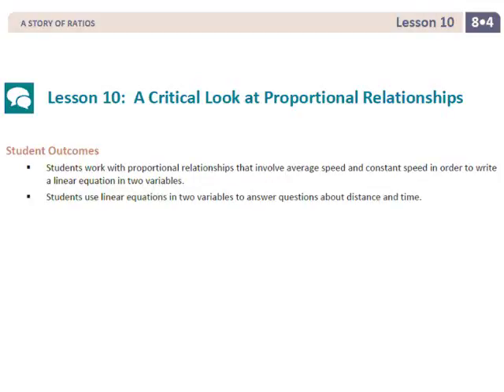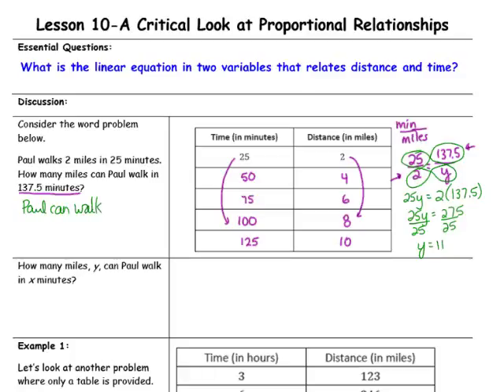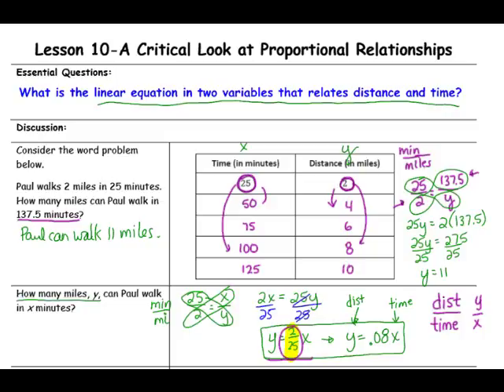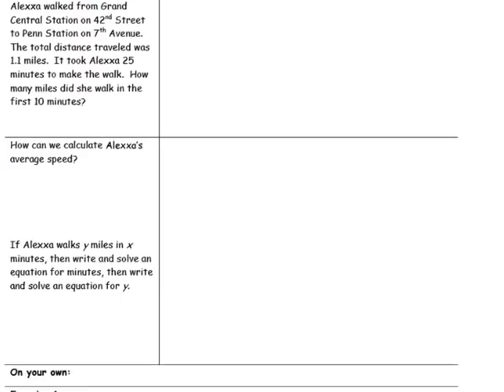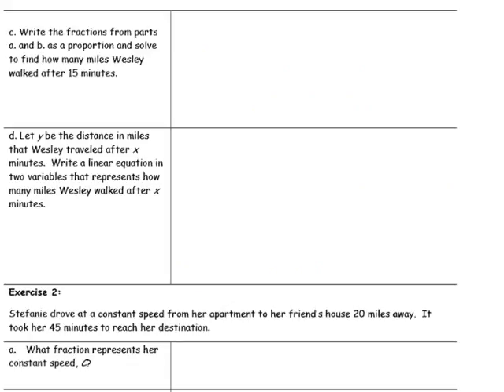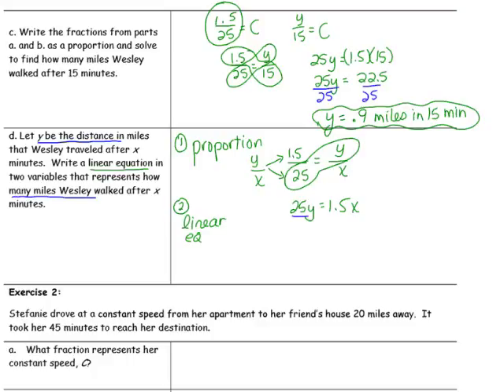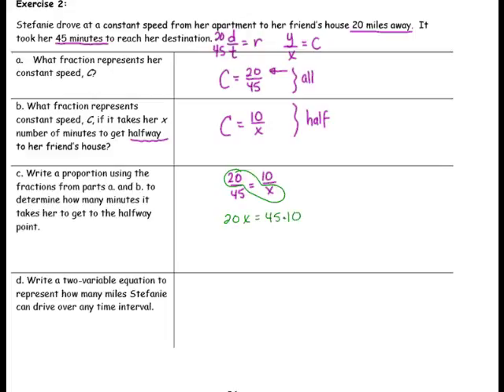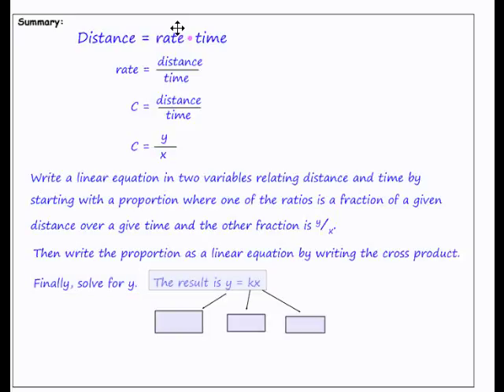G8M4 Lesson 10 on A Critical Look at Proportional Relationships